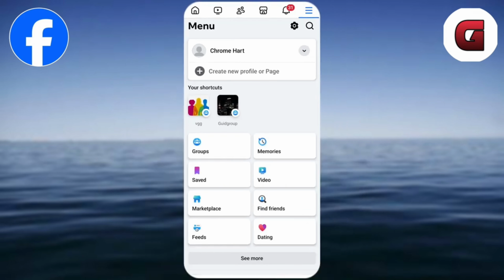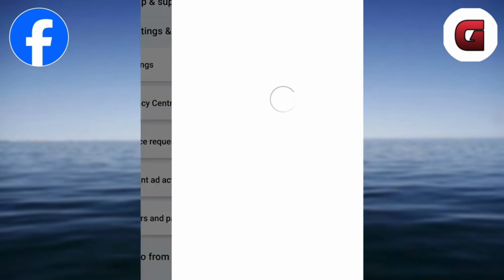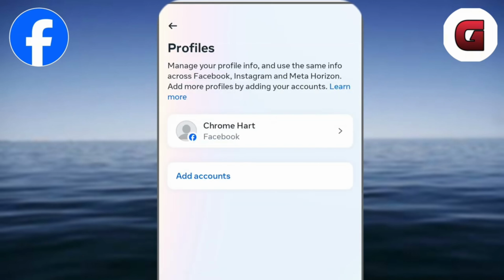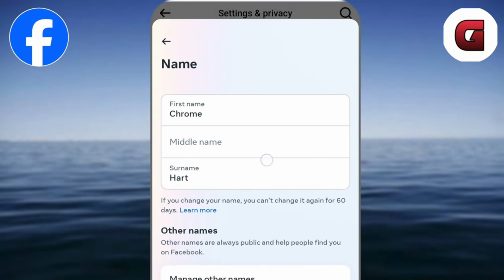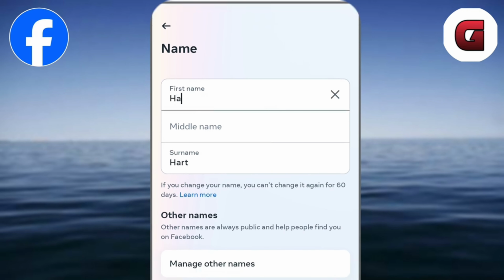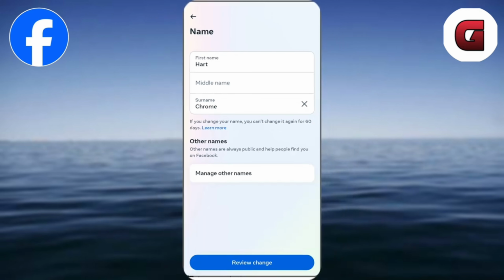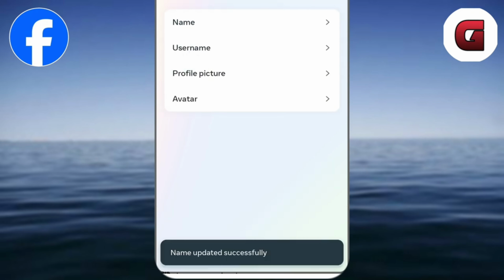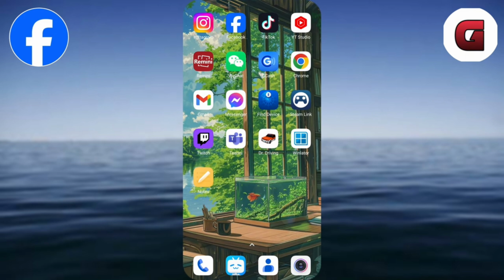How to Change Your Name on Facebook - Easy Step-by-Step Guide (2025)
Learn how to change your facebook name in this quick tutorial video.